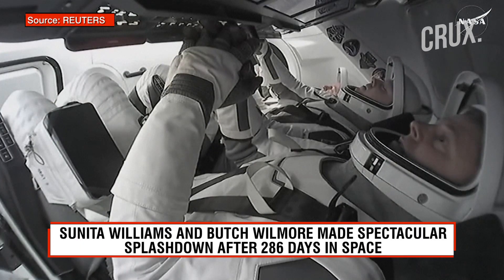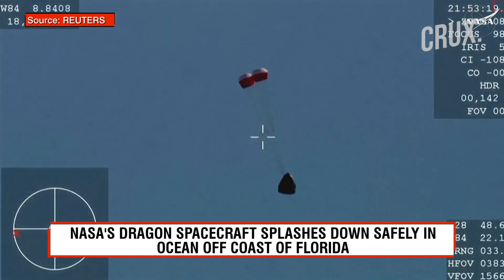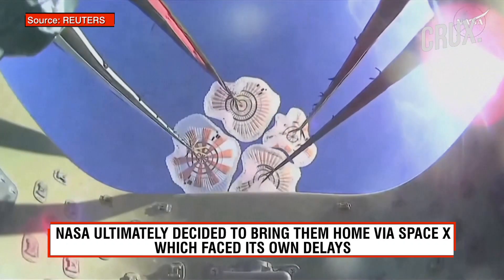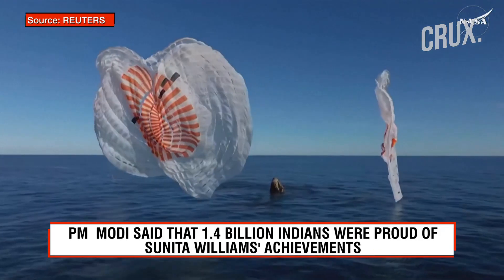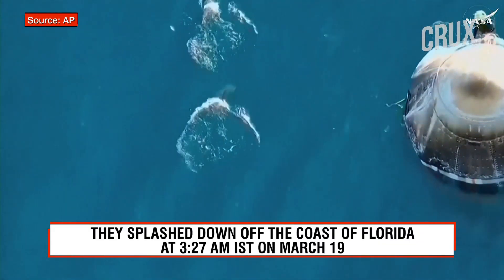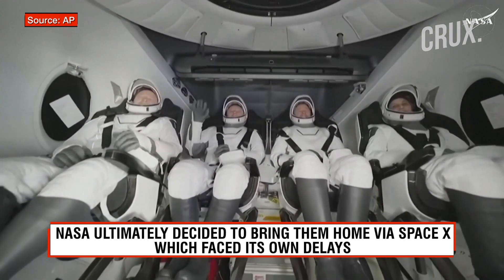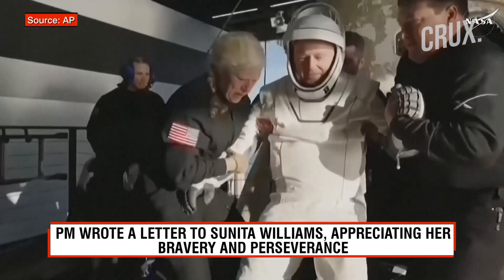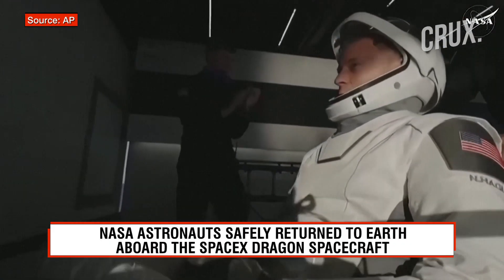"Grins, Ear To Ear" NASA Astronauts Suni Williams, Butch Wilmore Back On Earth After 9 Months On ISS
NASA astronauts Sunita Williams and Butch Wilmore, have returned to Earth after an unexpected stay at the International Space Station (ISS) for more than nine months. A SpaceX Crew Dragon spaceship carrying Williams and Wilmore, as well as American astronaut Nick Hague and Russian cosmonaut Aleksandr Gorbunov, streaked through the atmosphere before deploying parachutes for a gentle splashdown off the Florida coast.

00:00 Introduction
00:44 NASA's dragon spacecraft splashes down
1:54 Prolonged space travel can cause vision impairment
3:56 Williams and Wilmore faced significant muscle and bone loss

n18oc_world      n18oc_crux

CRUX is your daily video news guide to the big events that are shaping our world. We track news, geopolitics, diplomacy and defence strategies and explain how they shape national policies. Crux makes sense of global developments, and analyses their impact on daily lives.